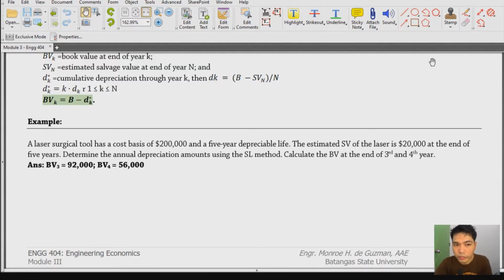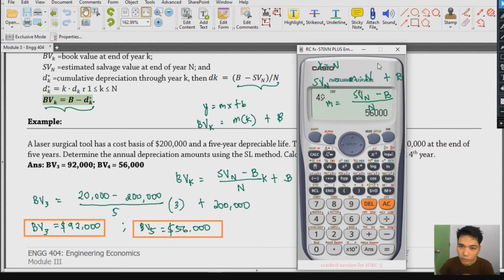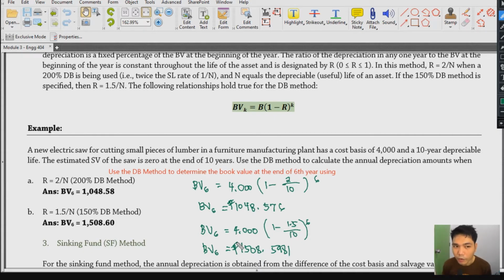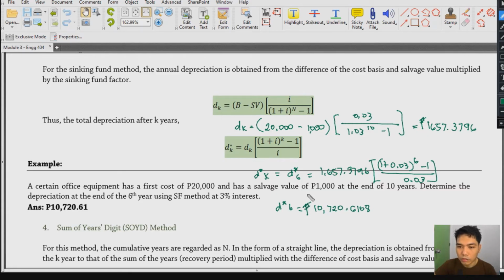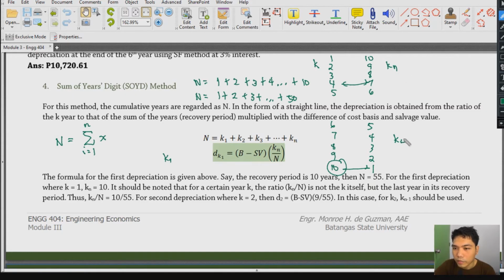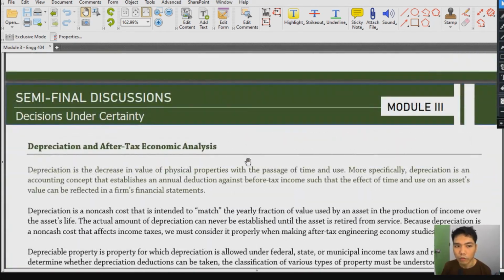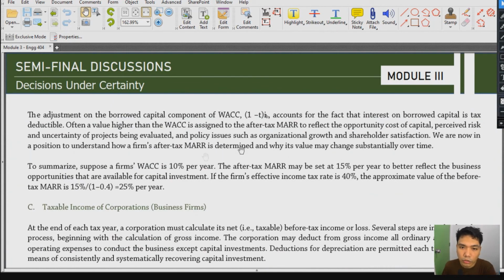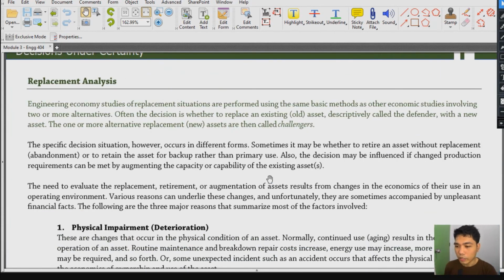[ENGG 404] 9. Depreciation and After Tax-Analysis